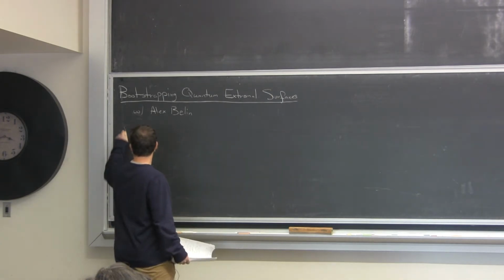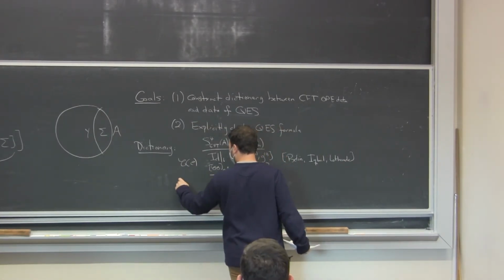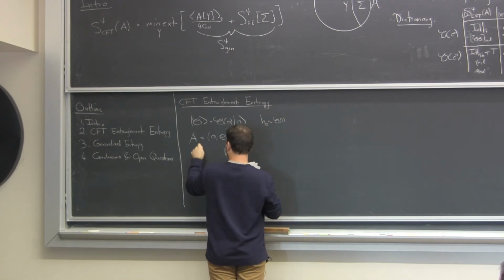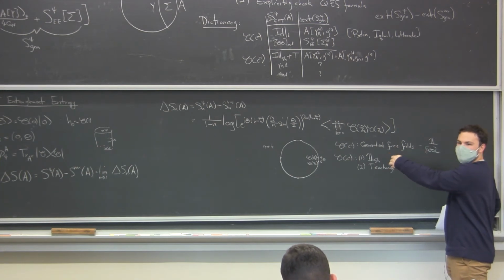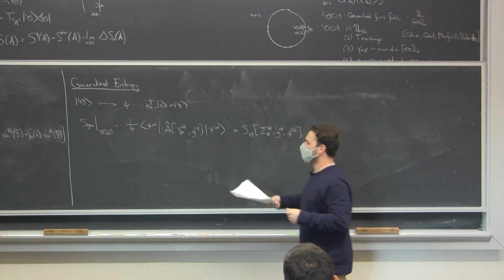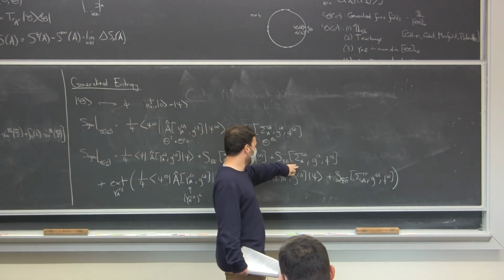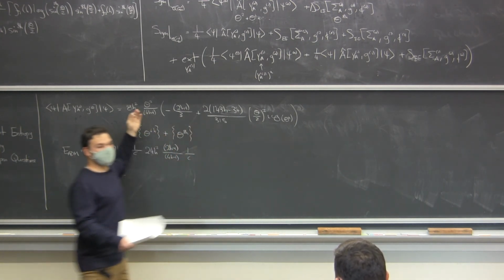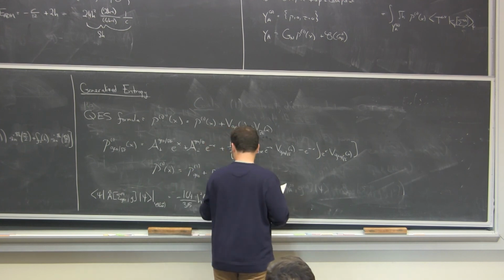Sean Colin-Ellerin: Bootstrapping Quantum Extremal Surfaces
Presented as part of the Berkeley Center for Theoretical Physics string theory / HEP-QIS seminar on January 25, 2022.